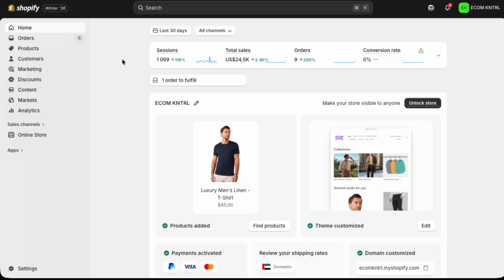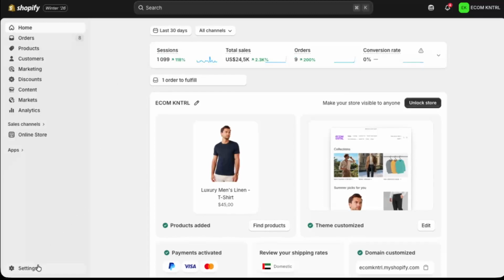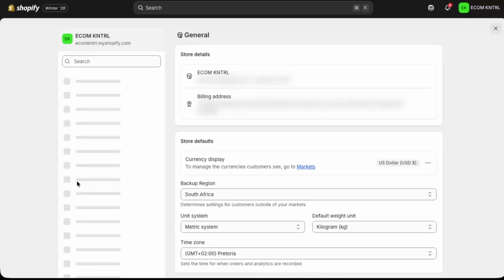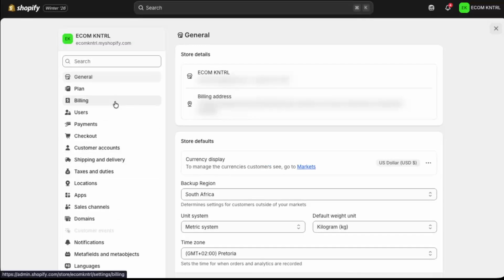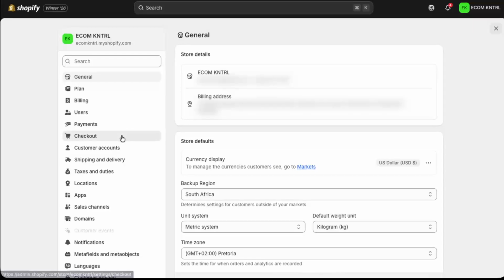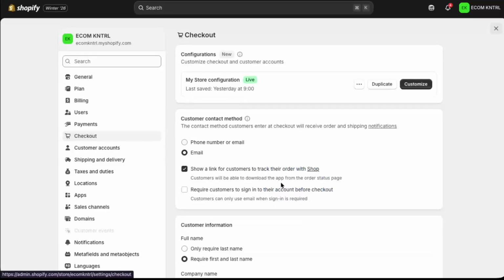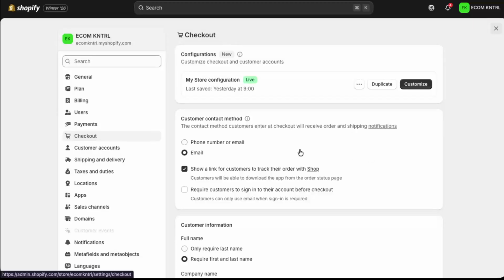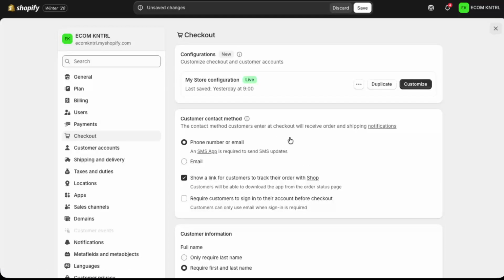How To Require Phone Number At Checkout In Shopify (2026) | Checkout Settings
This tutorial shows how to require phone number at checkout in Shopify using the current checkout and customer information settings in the Shopify admin. The video walks through the exact checkout settings step by step, explains how the requirement affects orders, and shows how to test the change before going live. This method is updated for 2026 and reflects the latest Shopify checkout layout, so you can follow the correct steps without outdated menus. Ideal if you need customer phone numbers for delivery coordination, fraud prevention, or order confirmation.